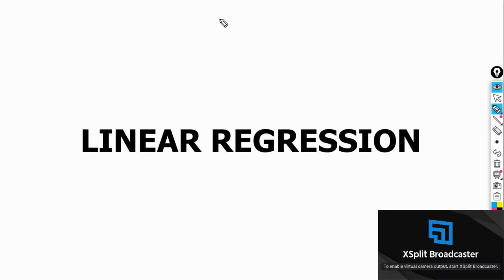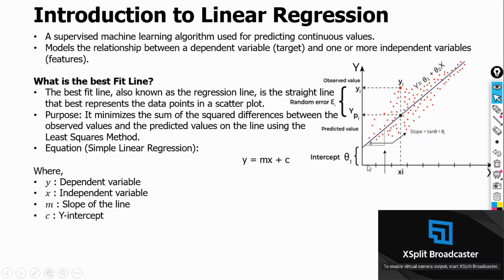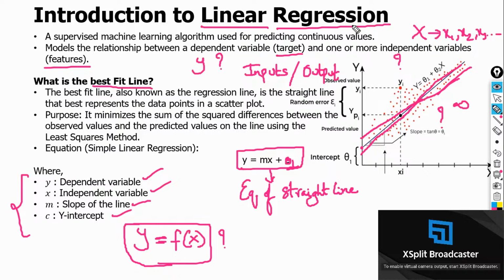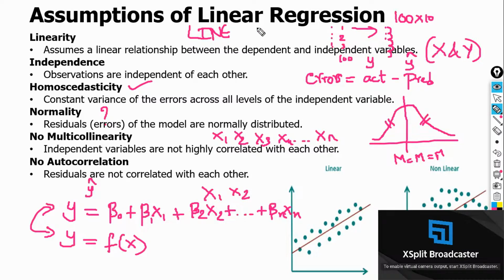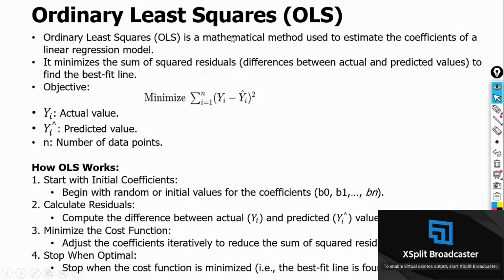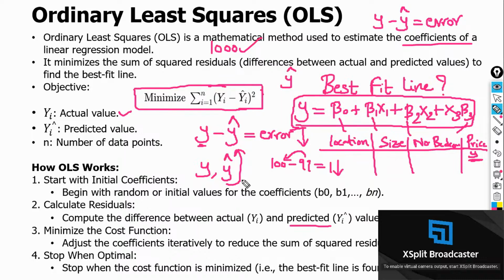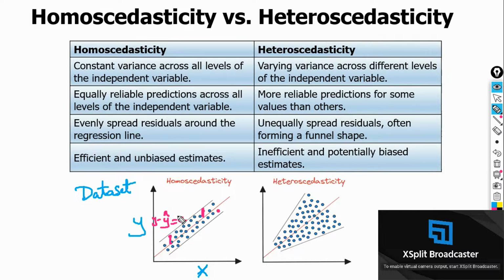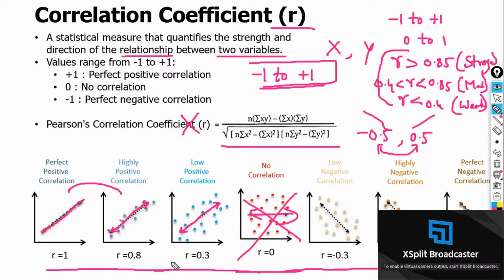DAY 6:- Linear Regression Algorithm (Part - 1)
📌 *Introduction to Linear Regression* | Predicting with Data! 📊🚀

Learn the fundamentals of *Linear Regression*, one of the most widely used algorithms in *Machine Learning*. Understand how it models relationships between variables, makes predictions, and applies to real-world scenarios like sales forecasting and trend analysis. Watch now to master *regression techniques!* 🎯🔥